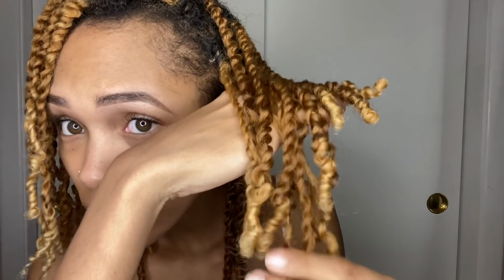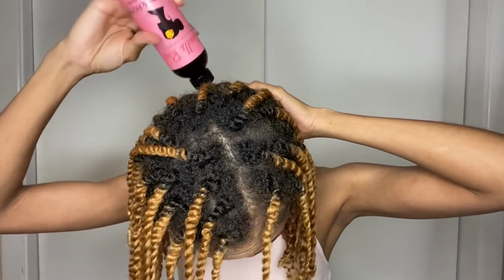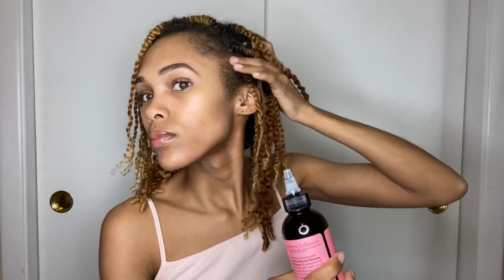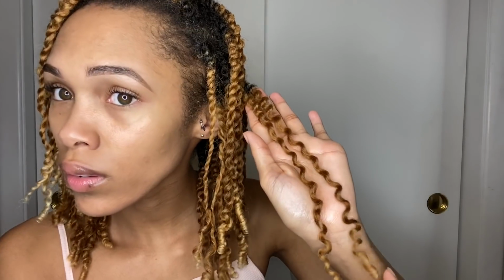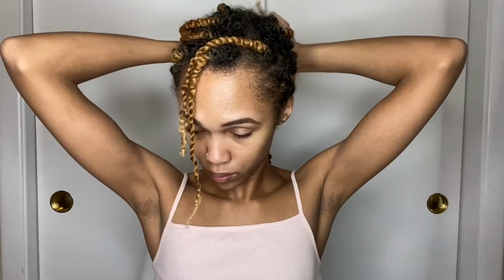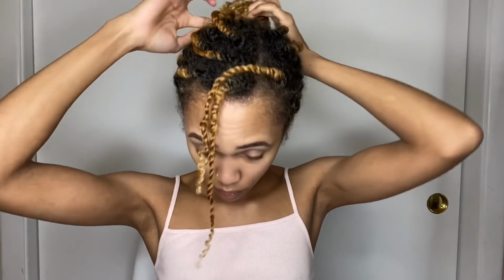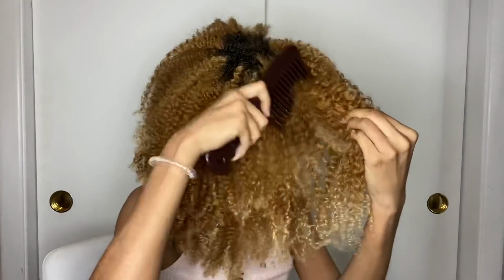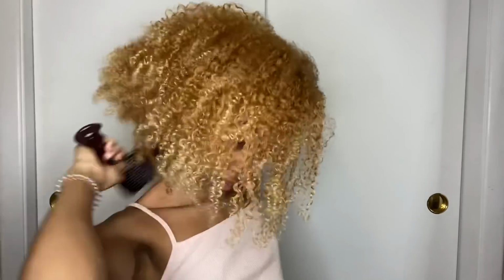Mini Twist Takedown | Ultimate Definition & Volume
Hey you guys. In today's video, I will be taking down my mini twists. I left them in for 9 days, but my scalp has been itching, so I decided to take them down and rock the twist out before wash day. Let me know what you think!

Camille Rose Cocoa Nibs and Honey Serum